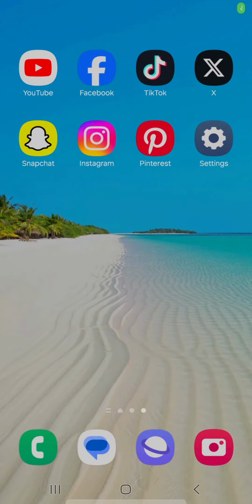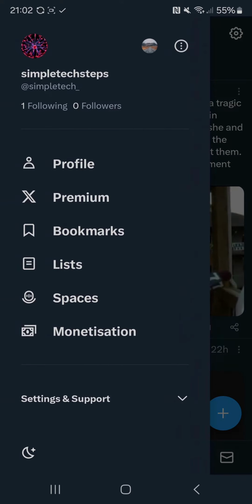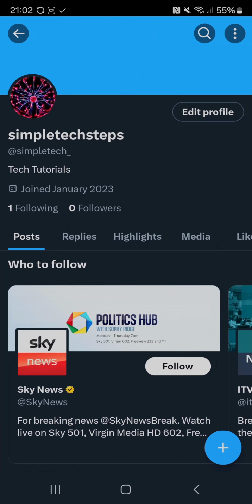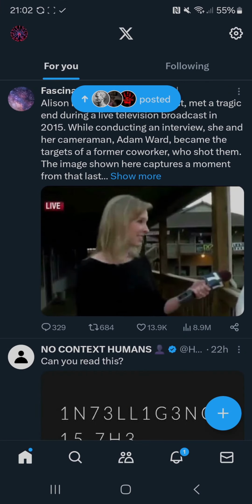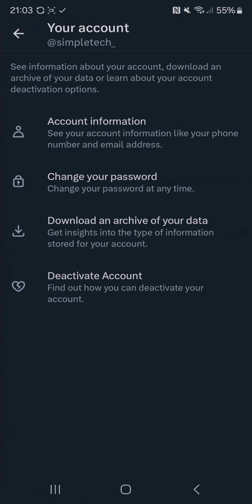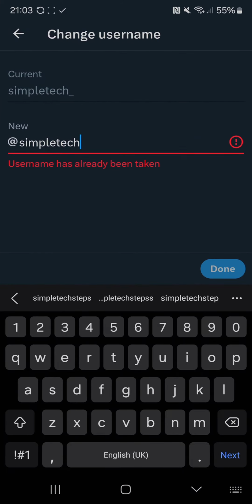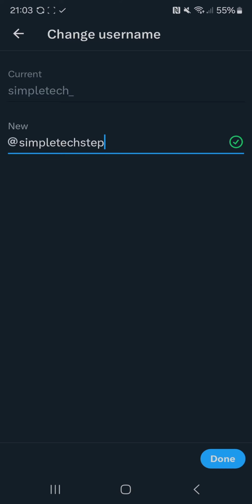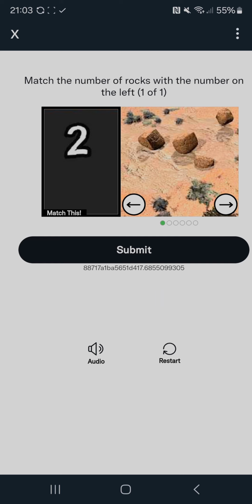How To Change X Username (Twitter)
Ready to give your X (Twitter) profile a fresh identity? Learn how to change your username in our easy-to-follow tutorial! Whether you're rebranding, updating your personal info, or just fancy a change, altering your X (Twitter) username is a breeze with our step-by-step guide.